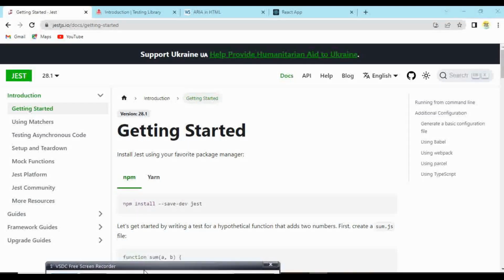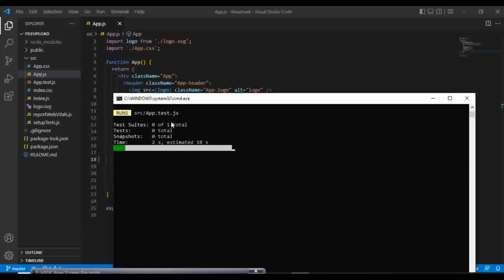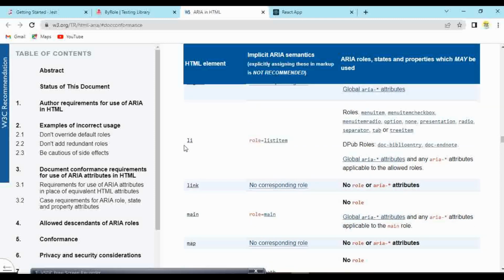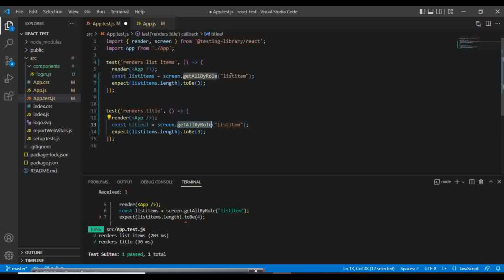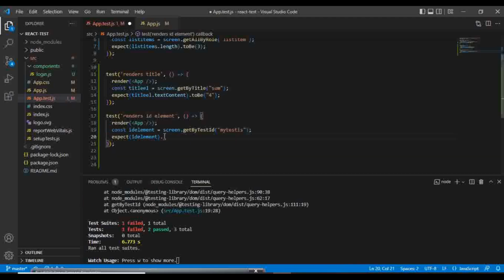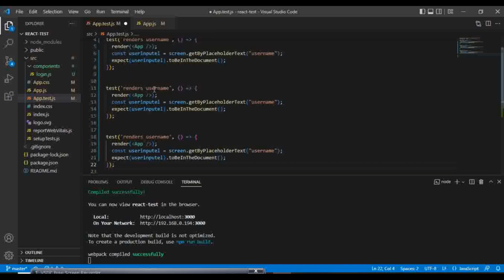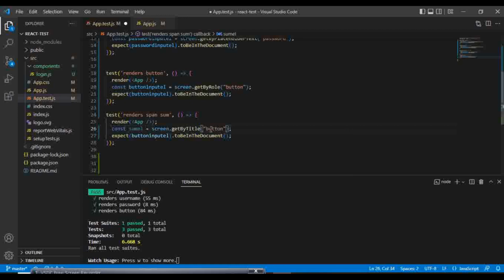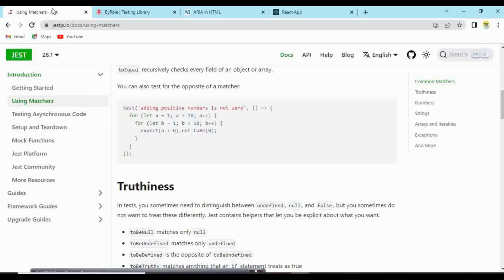React Testing Tutorial | JEST and Testing Library